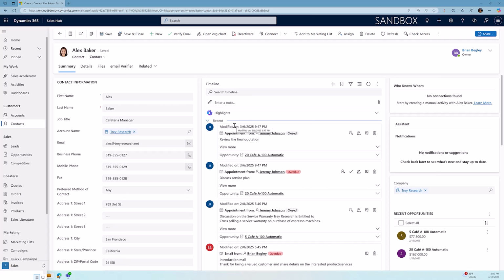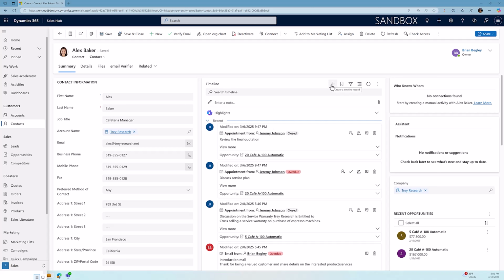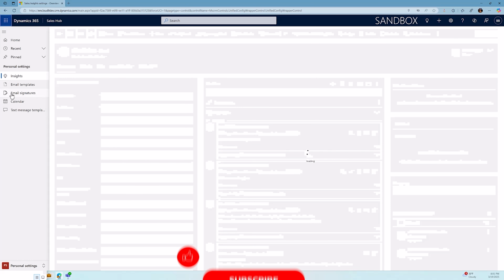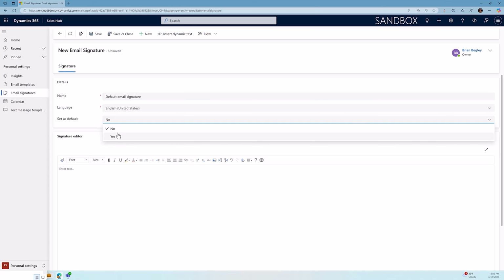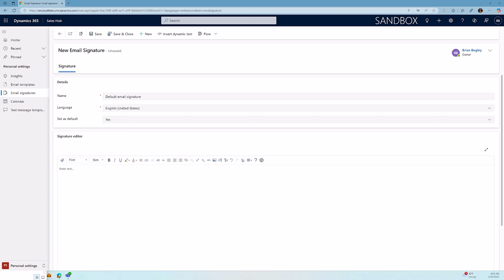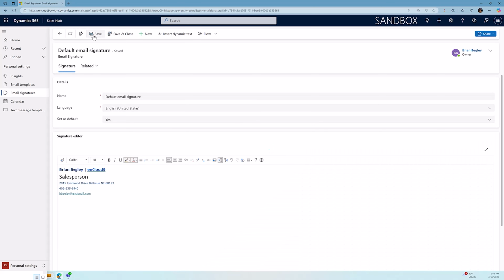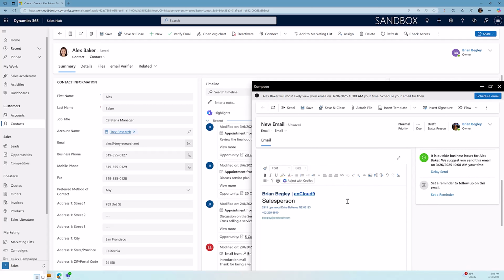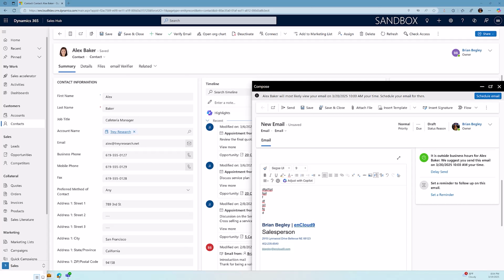How to Use Email Signatures in Dynamics 365 | enCloud9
Want to make your Dynamics 365 emails look more professional? Schedule a quick walkthrough with enCloud9 today:

Want to make your emails more professional and consistent when sending from Dynamics 365 Sales? In this video, we walk you through how to create, customize, and manage email signatures directly inside the platform—no Outlook required.

You'll learn how to:
✔️ Access your personal settings
✔️ Create and format your signature
✔️ Set a default signature for outgoing messages
✔️ Automatically apply signatures to emails sent from Dynamics 365

Using email signatures in Dynamics 365 helps you maintain brand consistency and streamline communication across your team.

📌 Timestamps:
0:00 – Introduction to email signatures in Dynamics 365
0:27 – Accessing personal settings
0:42 – Navigating to email signature options
1:10 – Creating and formatting a new signature
1:42 – Saving and setting a default signature
2:07 – Using your signature in outbound emails
2:42 – Final thoughts and best practices